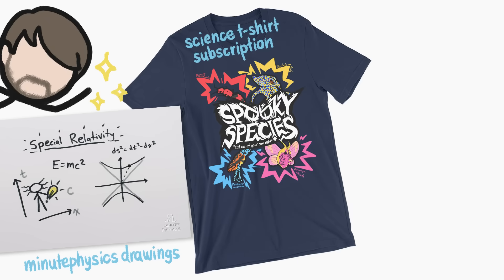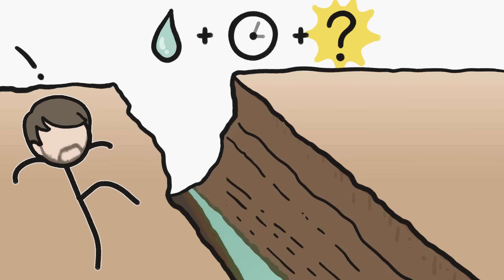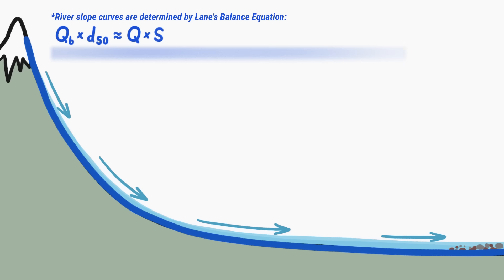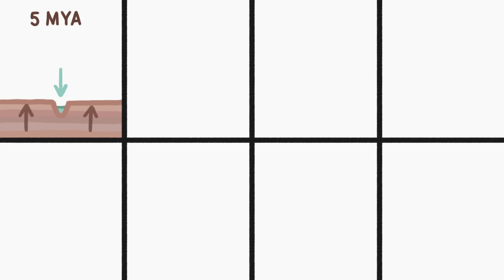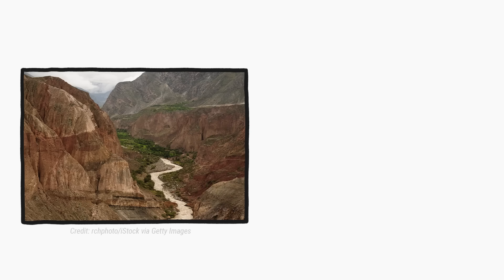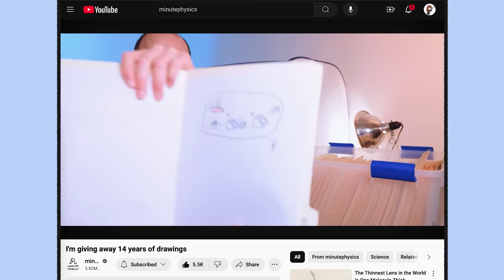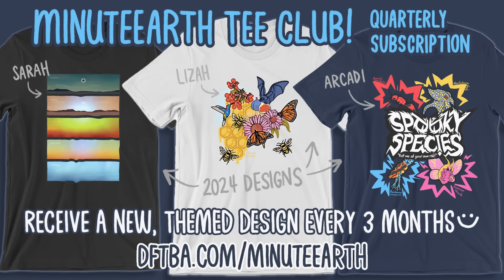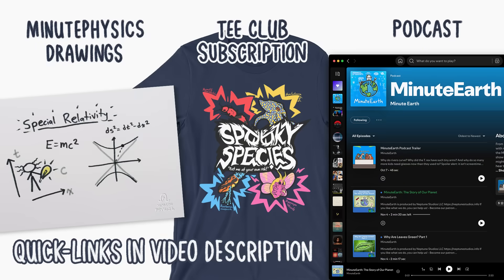Why Don’t All Rivers Make Canyons?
The Grand Canyon is super-wide and super-deep, which might make you think that the Colorado River, which carved it, is particularly old or powerful. Or at least that's what I thought.

To learn more about this topic, start your googling with these keywords:
- Canyon: a deep gorge, typically one with a river flowing through it.
- River equilibrium: a state in which a river's water flow and sediment transport are balanced.
- River incision: a natural process where a river cuts downward into its bed, deepening the channel
- Tectonic uplift: the geological process that occurs when the Earth's surface rises due to tectonic forces, such as plate movements or volcanic activity.

CREDITS
Cameron Duke | Script Writer, Narrator and Director
Lizah van der Aart | Storyboard Artist

OTHER CREDITS
Panoramic view of Colorado River, Marble Canyon
Credit: iStock via Getty Images

Canyon Cotahuasi, Peru
Credit: rchphoto/iStock via Getty Images

Yarlung Tsangpo River in mountain gorge, Brahmaputra, highlands of Tibet, China, Asia
Credit: imageBROKER/Bernd Bieder via Getty Images

REFERENCES
Beywater-Reyes, Sharon. “Technical Help.” Received by Cameron Duke.

Bierman, Paul R. Key Concepts in Geomorphology. S.L., W H Freeman, 2019.

Karlstrom, Karl. “Email Questions.” Received by Cameron Duke.

National Park Service. “Geology - Grand Canyon National Park (U.S. National Park Service).” Nps.gov, National Park Service, 2016,

Roberts, G. G., et al. “An Uplift History of the Colorado Plateau and Its Surroundings from Inverse Modeling of Longitudinal River Profiles.” Tectonics, vol. 31, no. 4, Aug. 2012, p. n/a-n/a,

“The Dizzying Depths of Cotahuasi Canyon.” Nasa.gov, NASA Earth Observatory, 7 Feb. 2018, earthobservatory.nasa.gov/images/91686/the-dizzying-depths-of-cotahuasi-canyon

“Yarlung Tsangpo: The Everest of Rivers.” Earthobservatory.nasa.gov, 2 Mar. 2013, earthobservatory.nasa.gov/images/80558/yarlung-tsangpo-the-everest-of-rivers